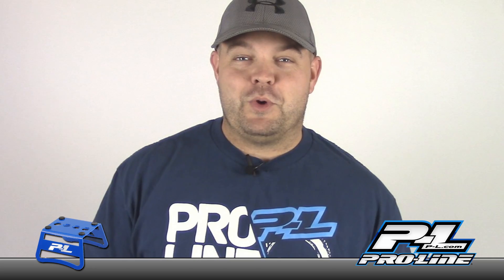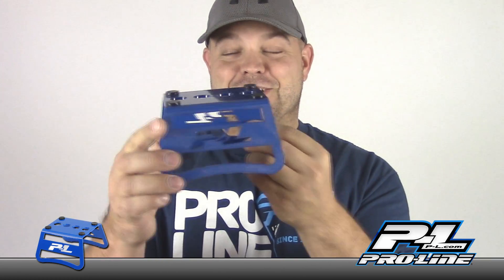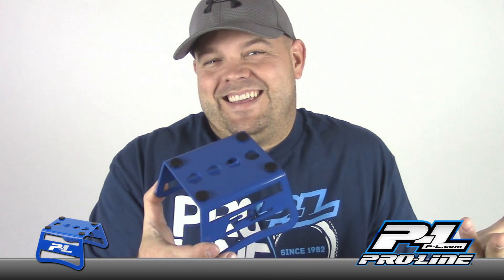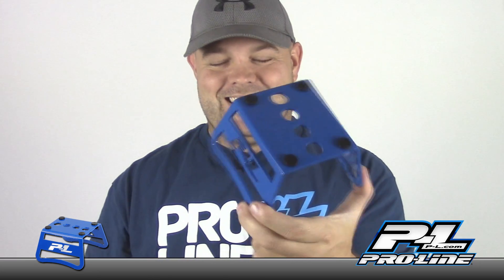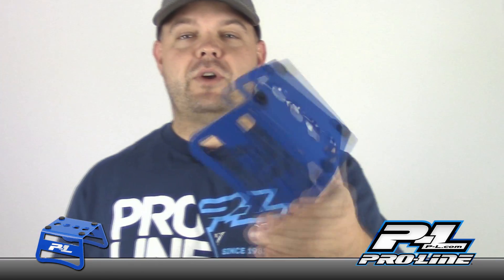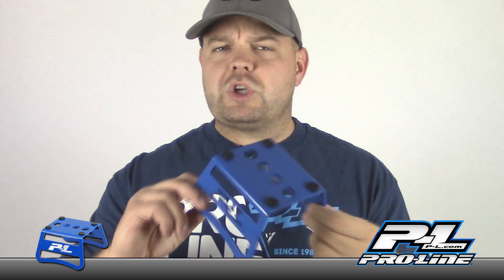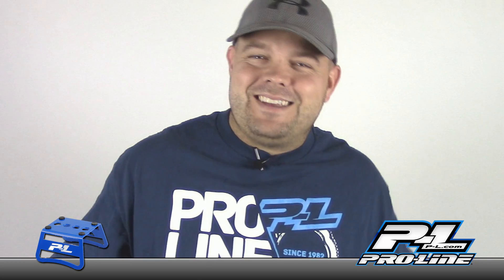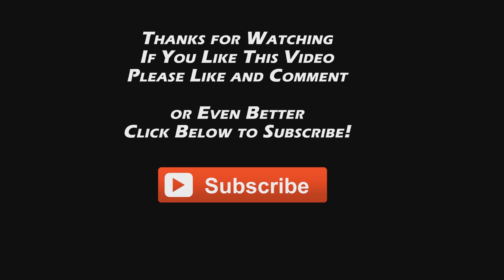New Product: Proline 1/10 Scale "Motocross Style" Car Stand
Pretty cool new car stand from Proline